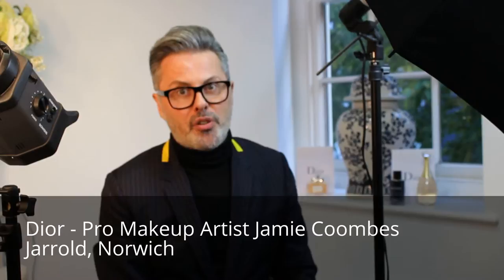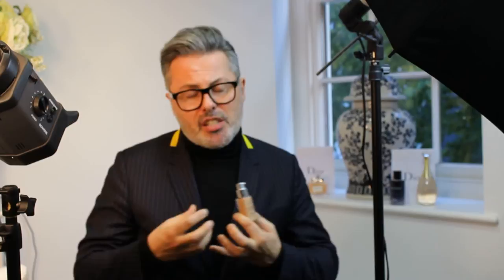Dior Pro Makeup Artist Jamie Coombes - Jarrold, Norwich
Dior Pro Makeup Artist Jamie Coombes visited Jarrold on 22nd October 2015 to give a masterclass evening with champagne and canapés. Here Jamie introduces his three Pro hero items.